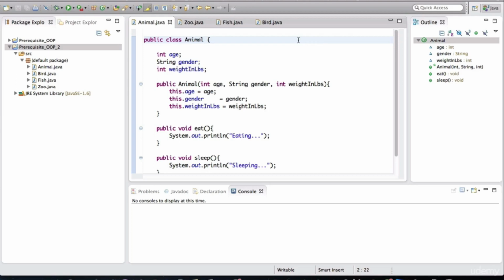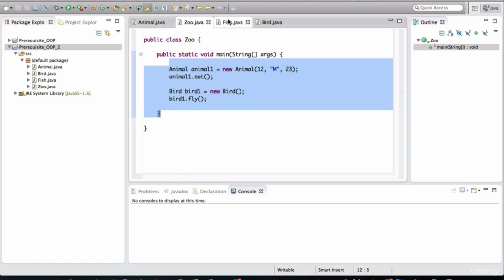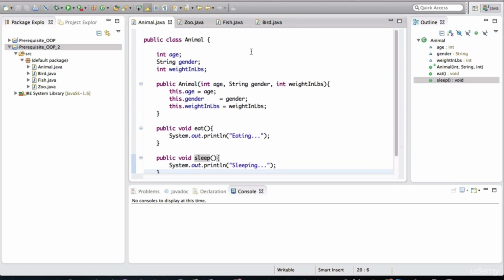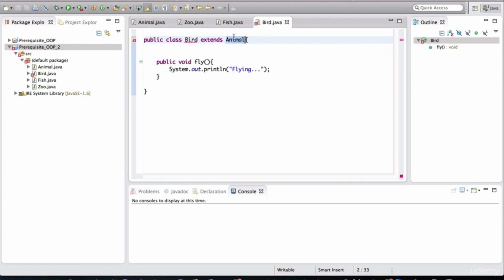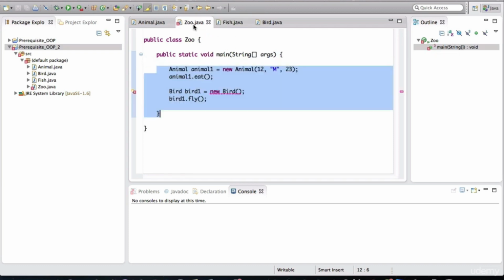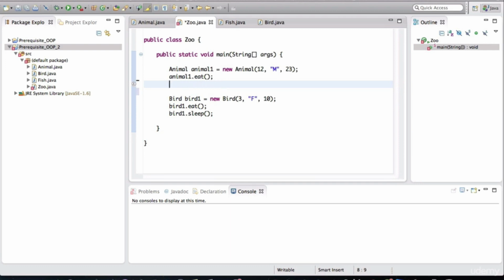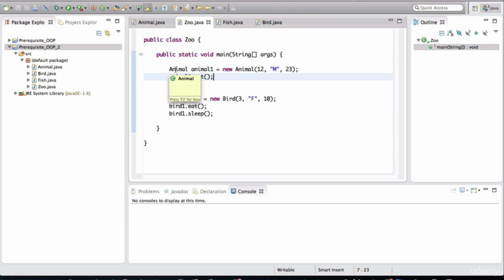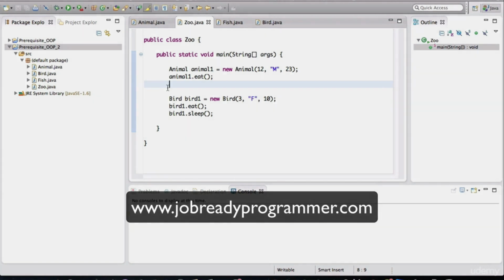How to create Class Inheritance in java Eclipse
Inheritance in Java. Inheritance is an important pillar of OOP(Object Oriented Programming). It is the mechanism in java by which one class is allowed to inherit the features(fields and methods) of another class. ... The subclass can add its own fields and methods in addition to the superclass fields and methods.